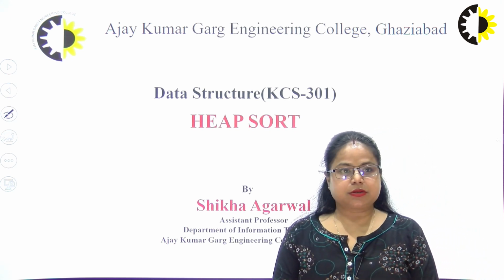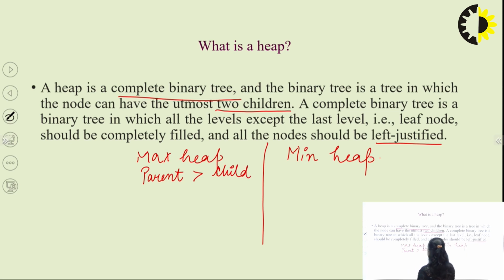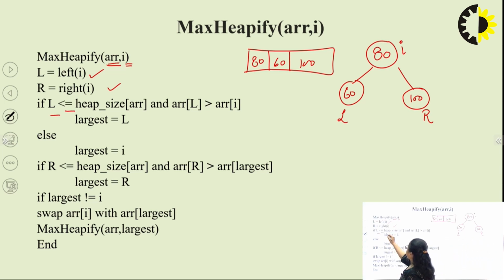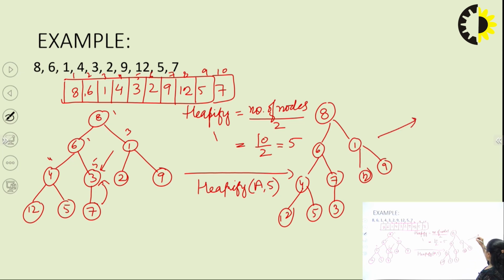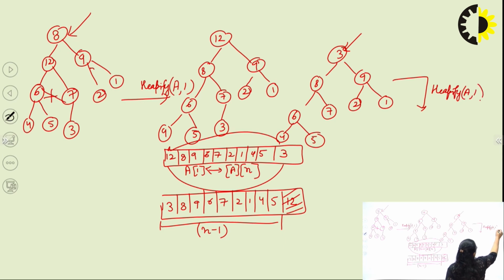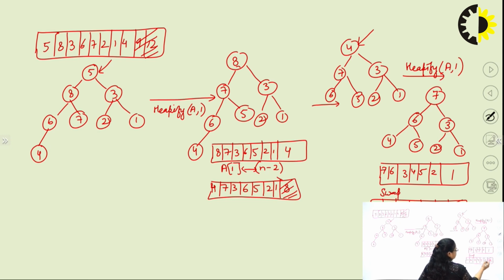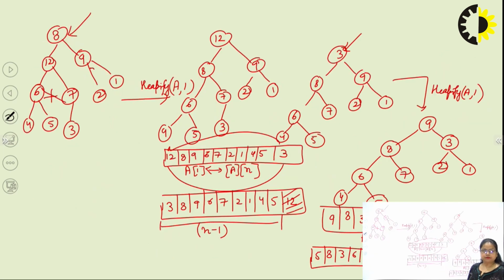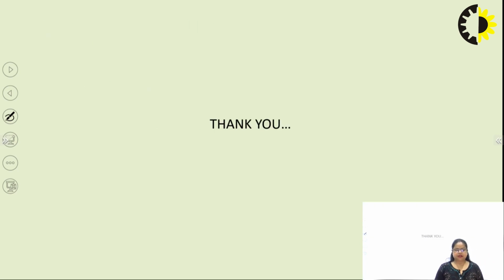''Heap Sort'' Data Structure Lecture 05 By Ms Shikha Agarwal, AKGEC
Here we explain heap sort algorithms how it works with examples, its advantages, disadvantages & its applications